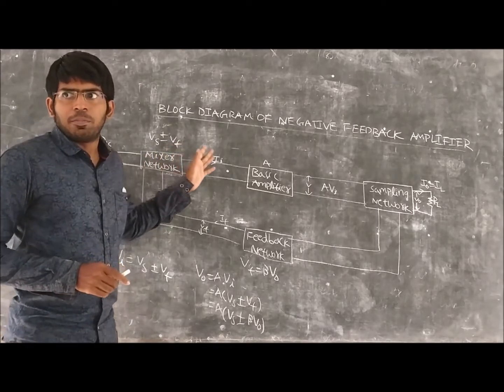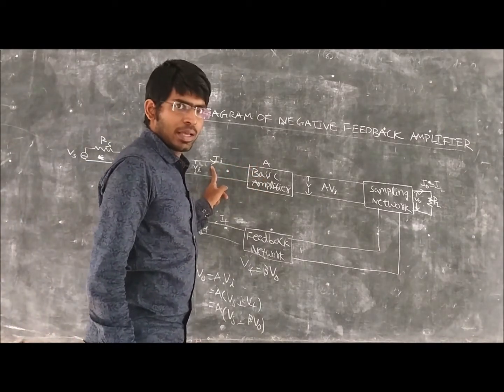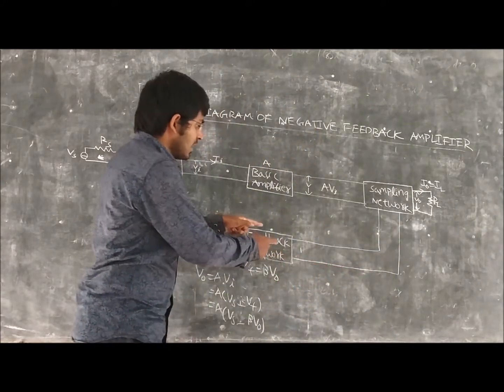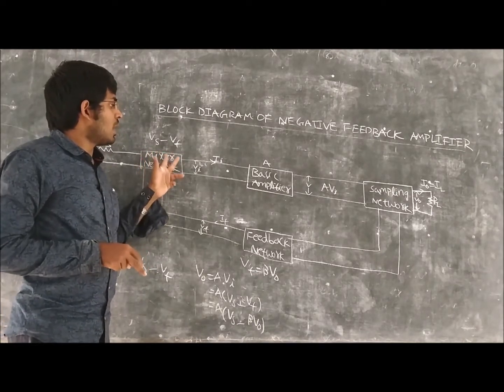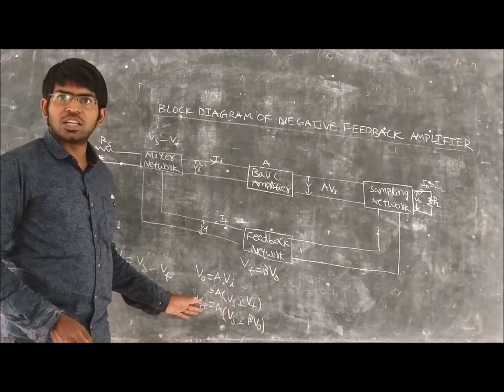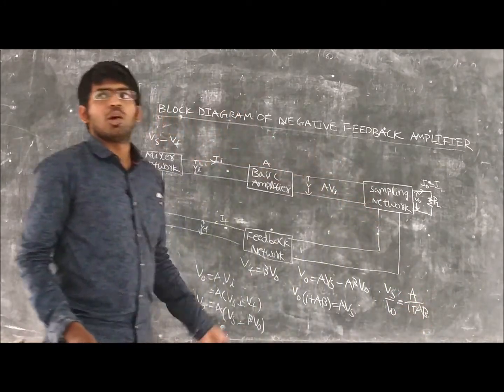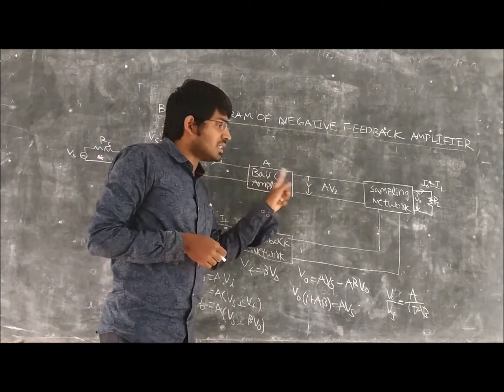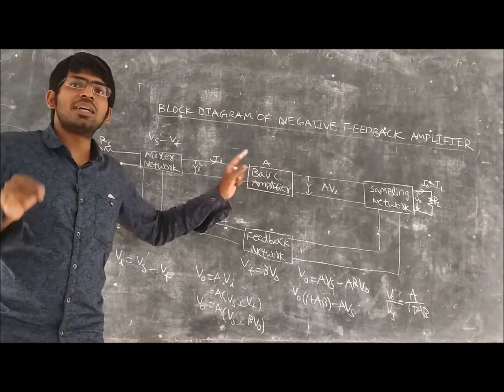20-Block diagram of negative feedback amplifier